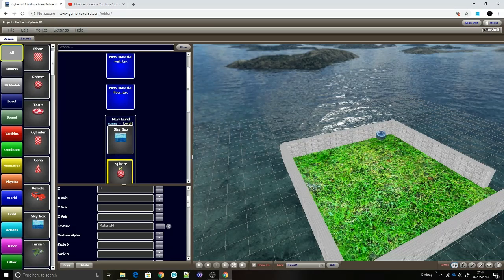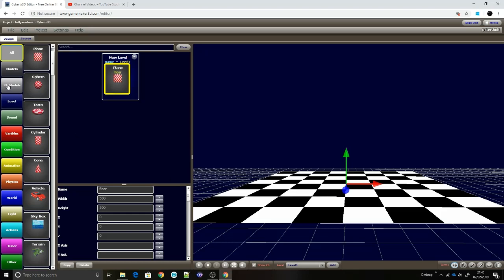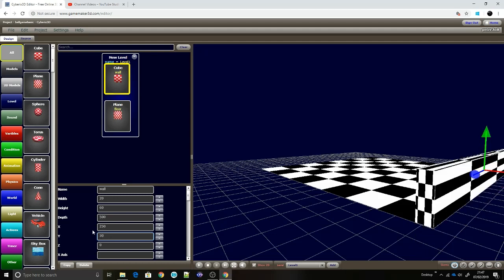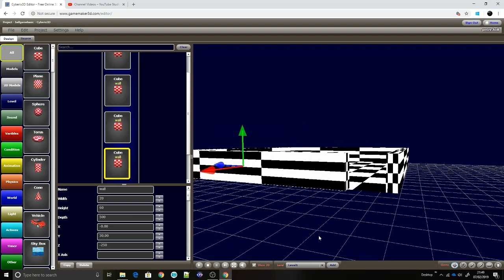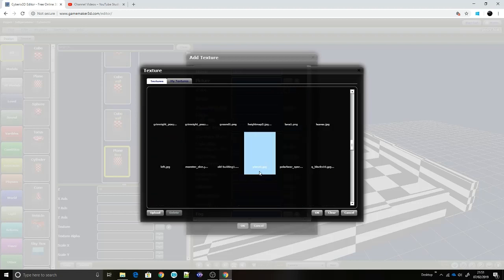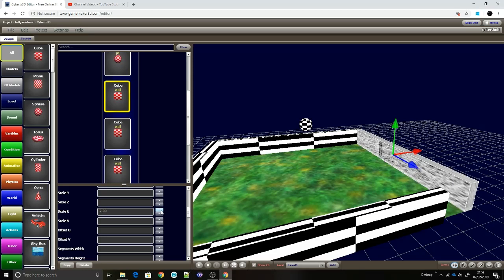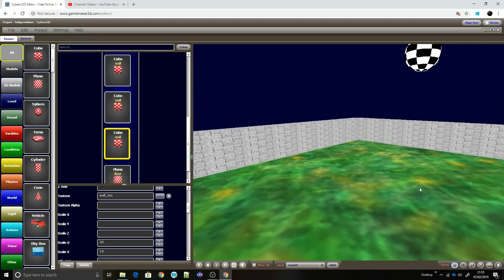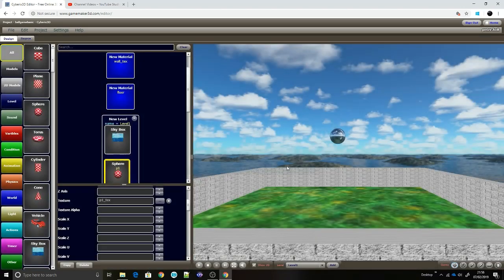3D basic ball game 1 Medium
Cyberix 3d game design basic game tutorial.